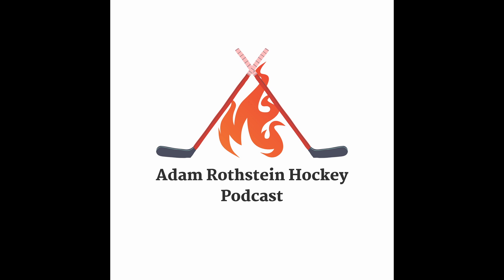Episode #103: Breaking Into New Skates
In this episode I talk about getting new skates and breaking into them.